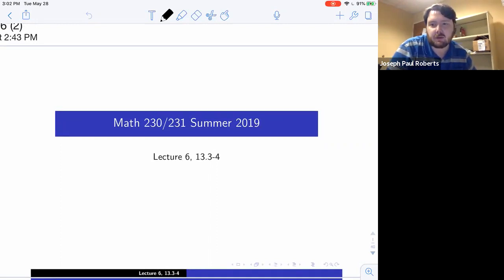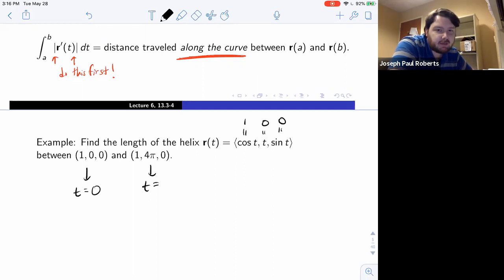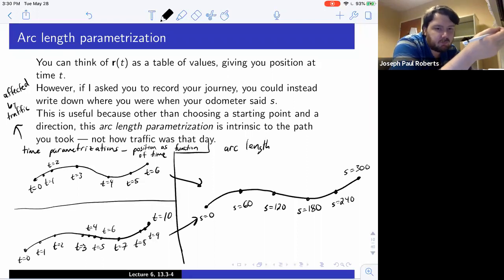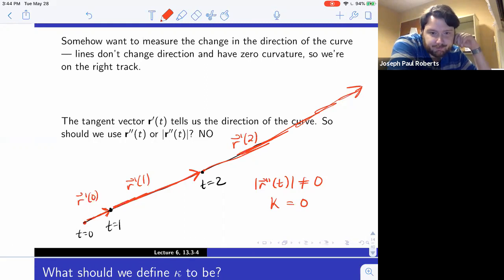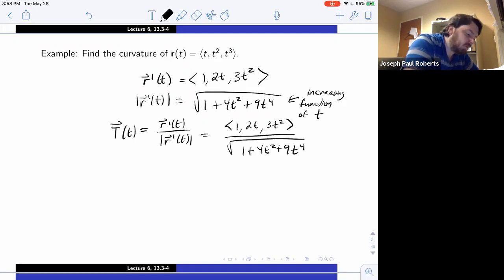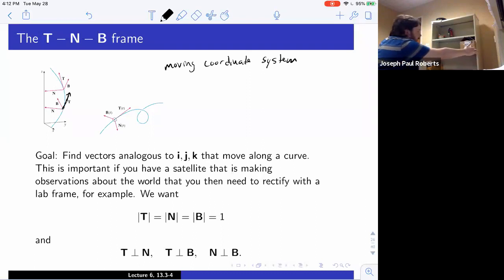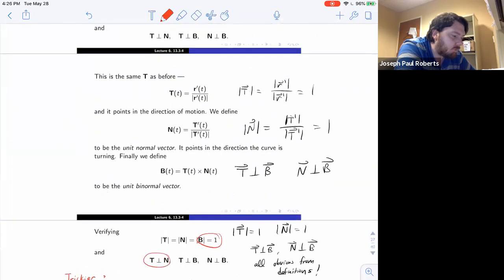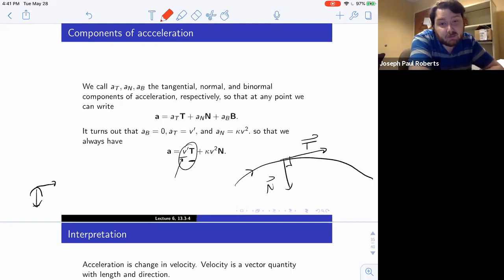Week 3 Lecture 2